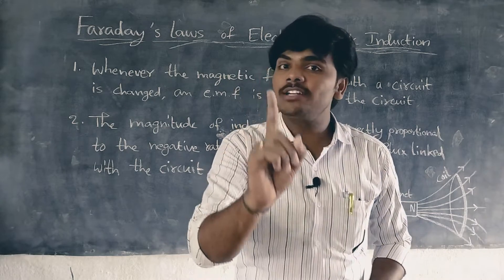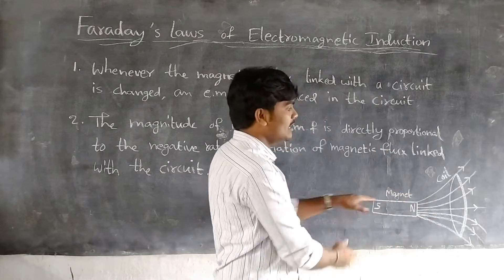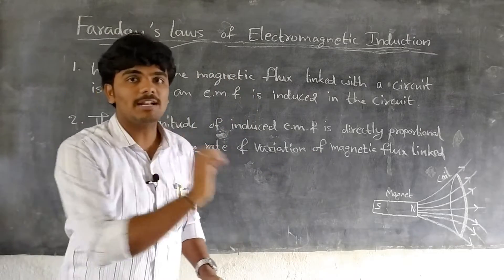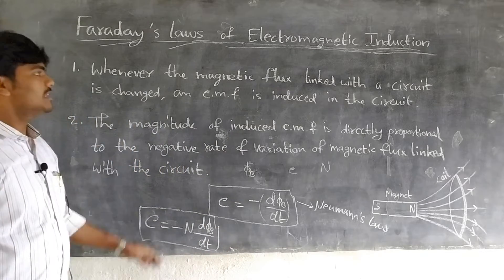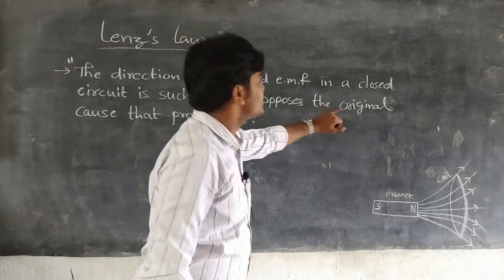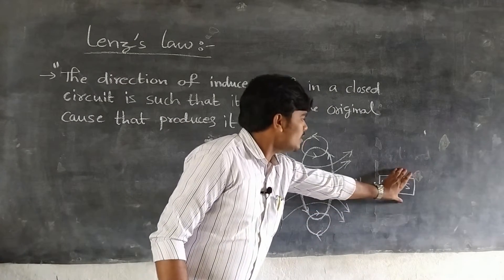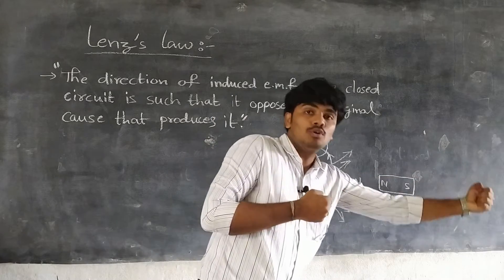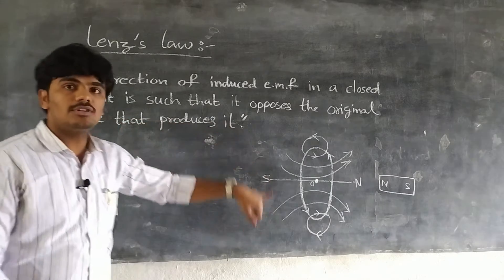Faraday's Laws and Lenz's Law | B.Sc 5th Semester | English to Telugu